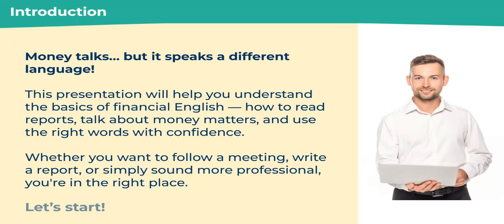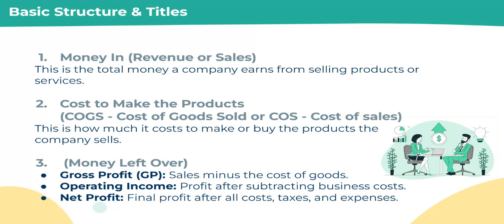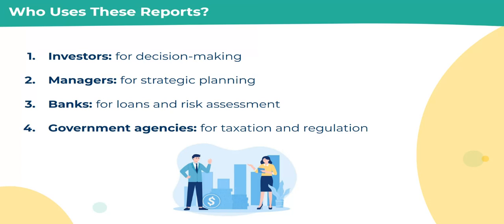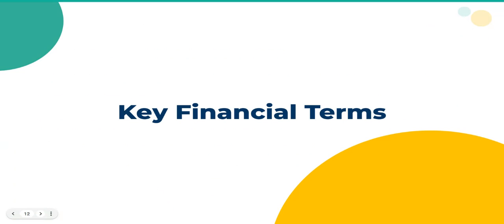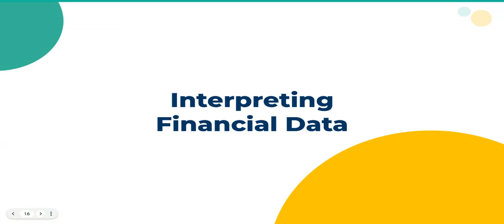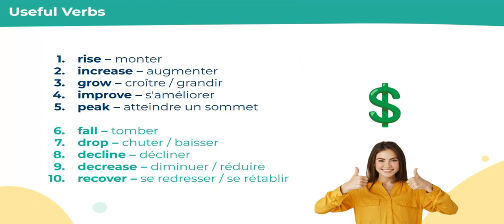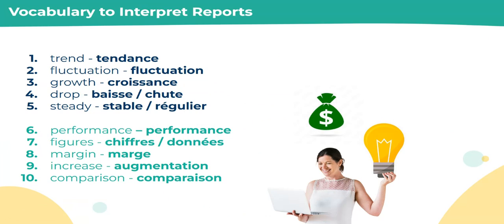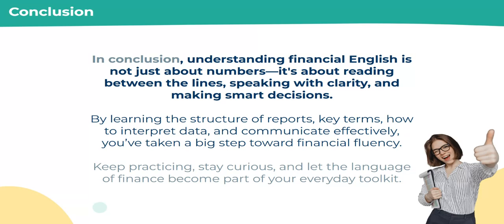Anglais financier : comprendre les rapports clés | Replay Webinaire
💼📈 Développez votre aisance en anglais professionnel avec notre webinaire "Anglais Financier : Comprendre Rapports et Termes Clés". Ce replay, destiné aux apprenants de niveau intermédiaire (B1-B2), vous accompagne dans la lecture et l’interprétation de documents financiers en anglais.

What You Will Learn :

Vocabulaire financier essentiel : Familiarisez-vous avec les termes courants comme revenue, profit, assets, liabilities, cash flow, etc.

Lire un rapport financier : Décryptez les principales sections d’un bilan, d’un compte de résultat et d’un rapport annuel.

Comprendre les indicateurs clés : Apprenez à repérer et interpréter des indicateurs comme le ROI, le turnover, ou l’EBITDA.

Utilisation en contexte professionnel : Pratiquez l’anglais utilisé dans les réunions financières, les présentations de résultats et les échanges par e-mail.

Études de cas et exercices pratiques : Analysez des extraits réels de rapports d’entreprise pour mettre en application vos connaissances.

💡 Comprendre l’anglais financier est un atout majeur pour évoluer dans un environnement international, suivre l’actualité économique ou réussir un entretien dans le secteur business/finance.

🌐 Explorez Le Cercle des Langues pour accéder à des parcours spécialisés et continuer à renforcer votre anglais professionnel.